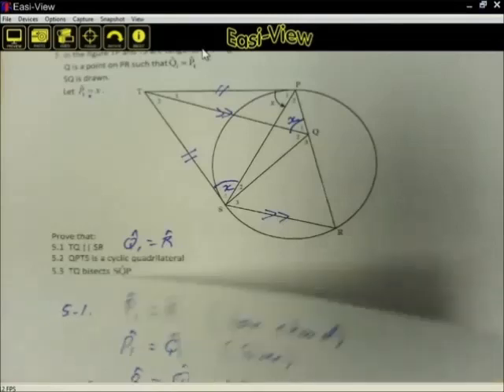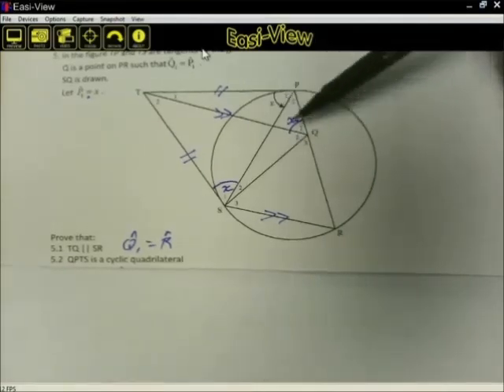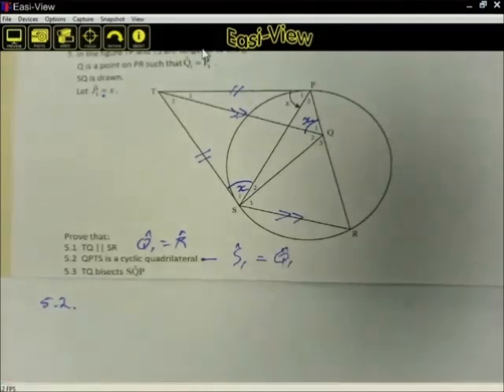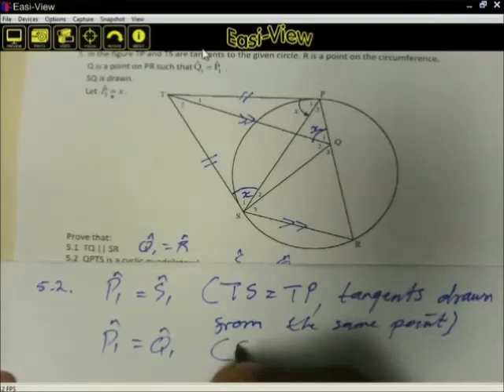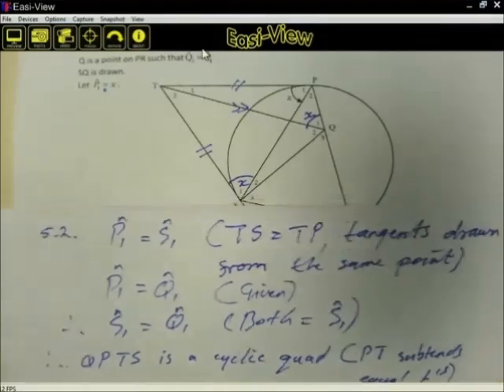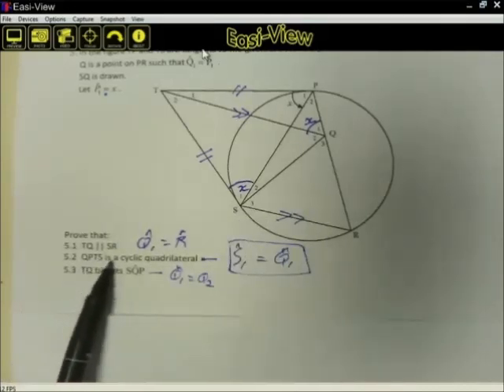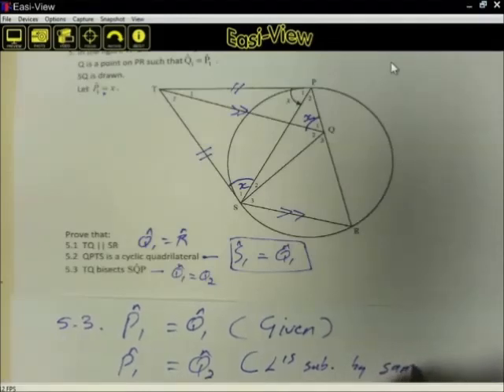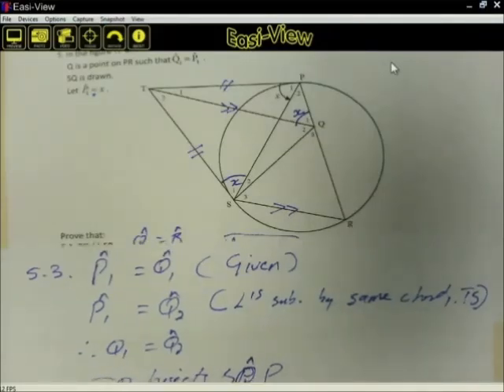Maths Euclidean Geometry 506